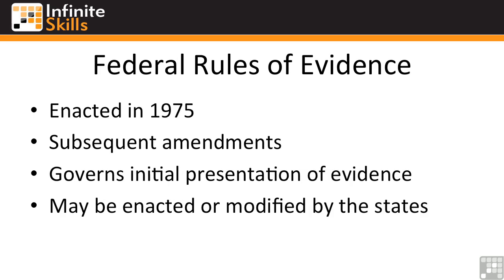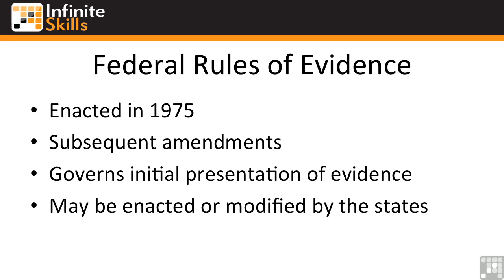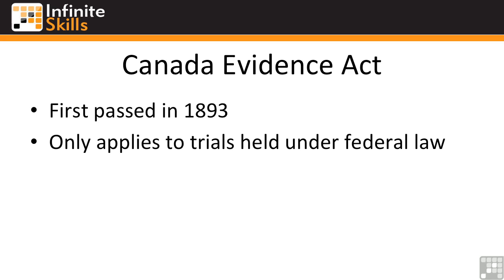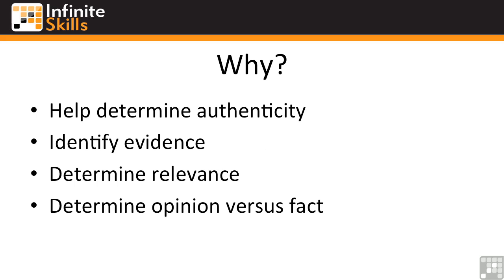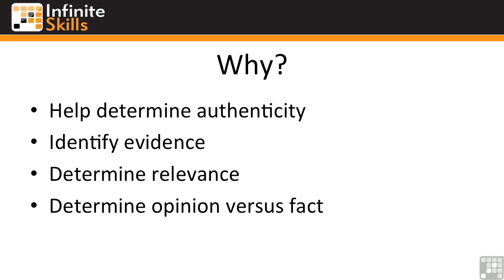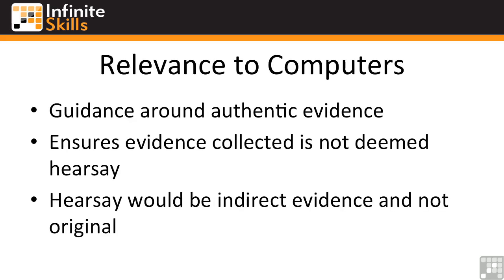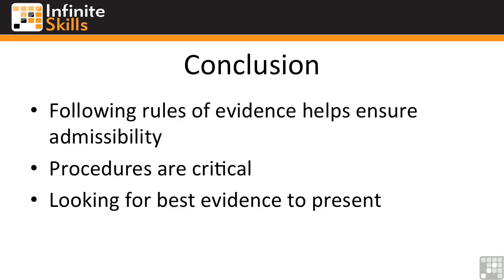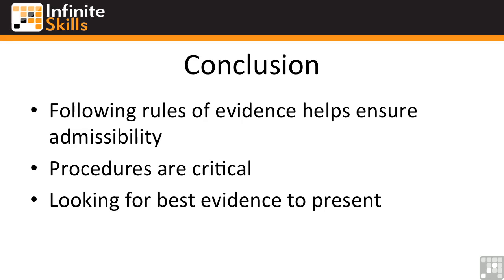13 0208 Rules Of Evidence